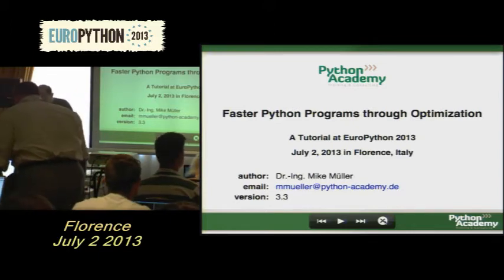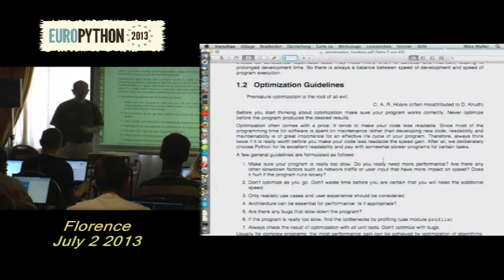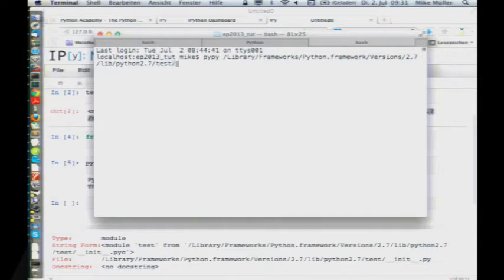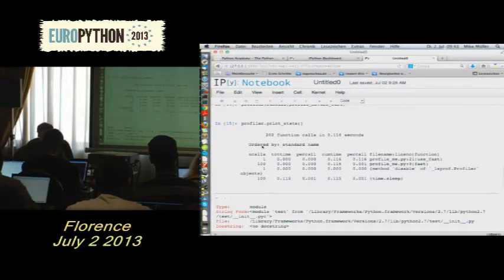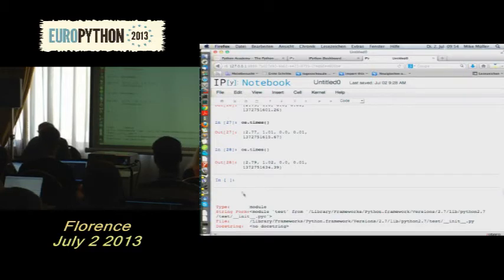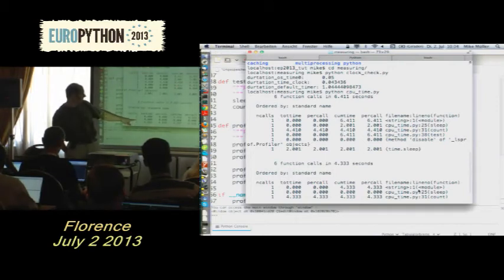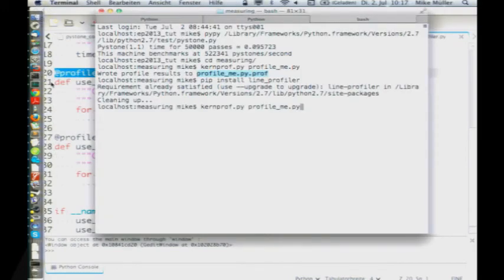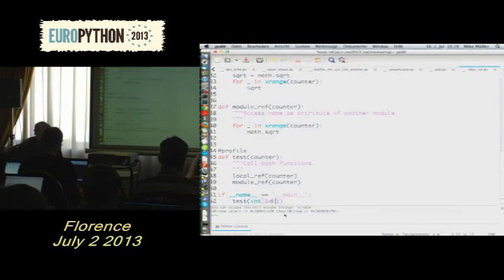M Müller Faster Python Programs through Optimization Part 1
[EuroPython 2013] M. Müller
Faster Python Programs through Optimization  - 02 July 2013 " Track Pizza Napoli"